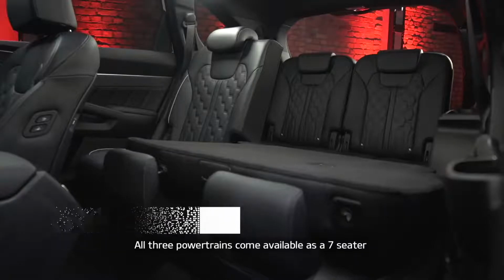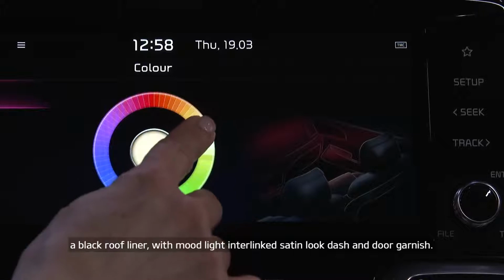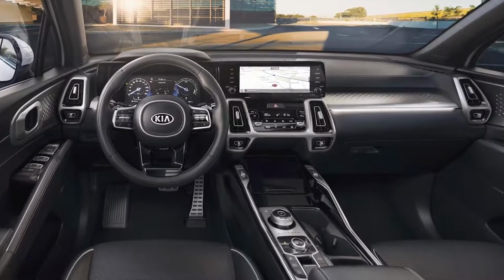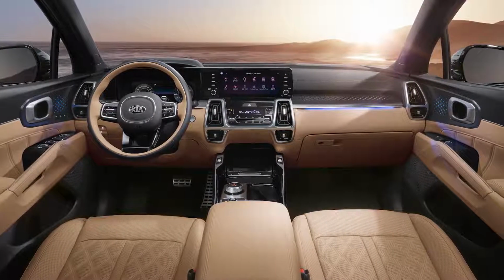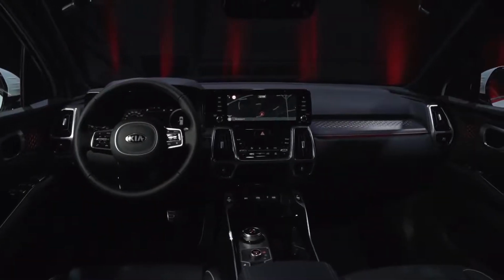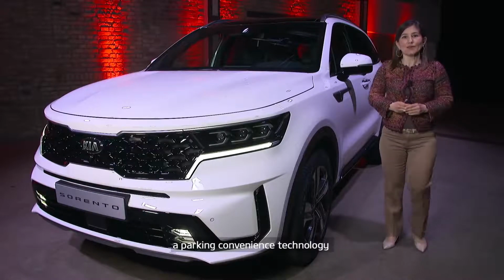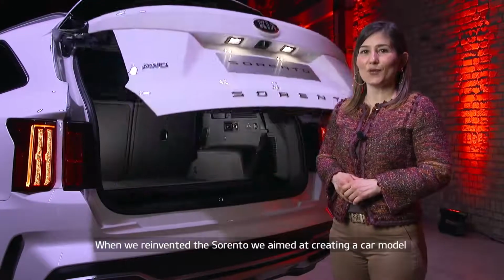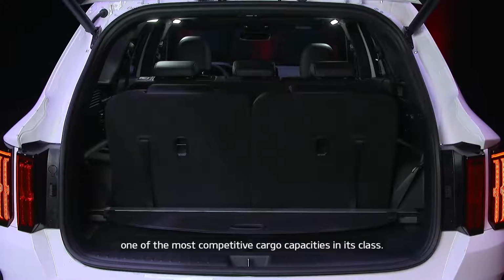2021 Kia Sorento - INTERIOR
2021 Kia Sorento - INTERIOR

Interior design

Attractive, upscale cabin with premium material quality and progressive tech

The interior of the fourth-generation Sorento represents a step-change in quality and design for Kia cabins. From the first-generation 2002 Kia Sorento, which provided occupants with a practical, robust and utilitarian space, the Sorento today provides owners with something altogether more striking, desirable and comfortable.

One of the highest quality interior spaces found in any Kia to-date, the intuitive, tech-oriented cabin of the new Sorento is fitted with premium-quality materials and cutting-edge infotainment. At the same time, it retains the spaciousness and versatility that has characterised the Sorento over its 18-year existence.

The attractive, upscale cabin introduces a sophisticated next-generation design, based around twin digital displays in the dashboard. The 12.3-inch digital driver instrument cluster is twinned with a 10.25-inch touchscreen infotainment and navigation system at the centre of the dashboard. These display information clearly within the driver’s line of sight, and create an innovative wide-screen user experience. The car’s many functions can also be controlled with new haptic buttons on either side of the screen, which also feature further down the dashboard for the climate control system. The focal point of the dashboard is the eye-catching vertical ventilation stack, with a chrome-effect surround that extends onto the centre console below.
The cabin of the new Sorento subtly integrates a range of other technologies, including an available Mood Lighting system. This emits soft ambient downlighting from beneath the dashboard and door trim, creating a lounge-like feeling and greater sense of space. A wireless smartphone charger also sits at the base of the centre console, while a powerful BOSE® surround-sound system is also available to provide a more immersive in-car audio experience.

Material quality is enhanced, with a cabin that blends metallic trim, leather upholstery, and embossed satin-effect surfaces. Applied throughout the interior and across the dashboard, the cabin boasts a more sophisticated appearance and ambience as a result. In Europe, the Sorento is offered to buyers with a choice of black cloth, leather (grey or black single-tone, or black-and-grey two-tone), or black quilted Nappa leather.

Powertrains
Sorento electrified for the first time with efficient new hybrid powertrains
Kia’s newest SUV will be available with hybrid power – a first for a Sorento – and buyers will eventually able to choose from hybrid or plug-in hybrid variants.
The Sorento Hybrid is powered by a new ‘Smartstream’ electrified powertrain, pairing a 1.6-litre T-GDi (turbocharged gasoline direct injection) with a 1.49 kWh lithium-ion polymer battery pack and 44.2 kW electric motor. The intelligent packaging of the Sorento’s new platform means the battery pack can be located under the floor, with minimal impact on cabin or luggage space.
Producing 230 ps and 350 Nm torque, this electrified powertrain combines low CO2 emissions with high levels of performance. The new 1.6-litre T-GDi engine features Kia’s new Continuously Variable Valve Duration (CVVD) technology, regulating valve opening time according to driving conditions, instead of operating on a fixed opening time. This boosts performance at low-to-mid engine speeds and enhances fuel efficiency.